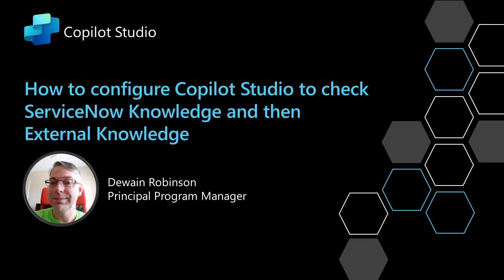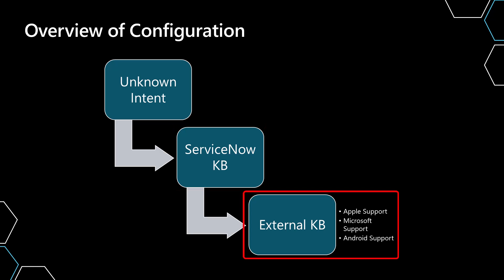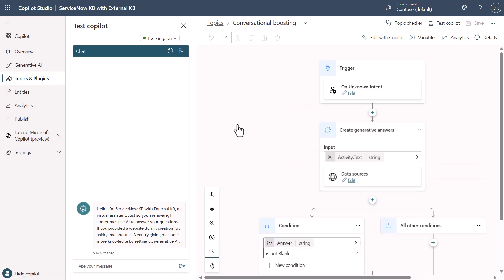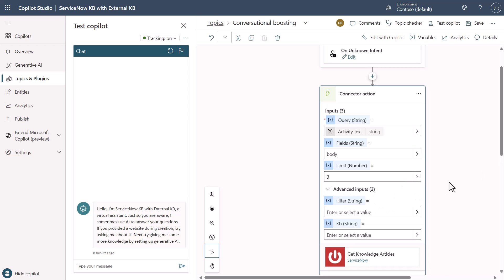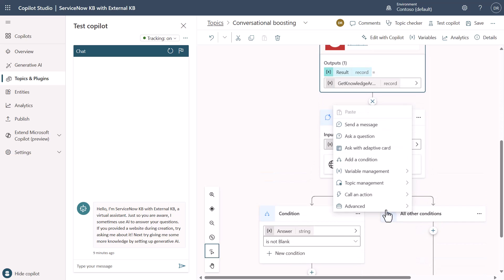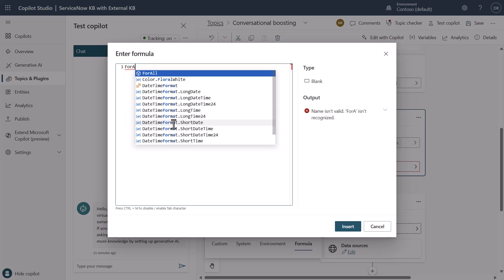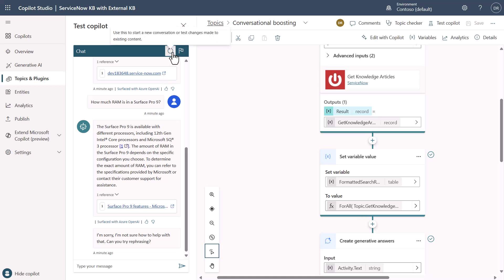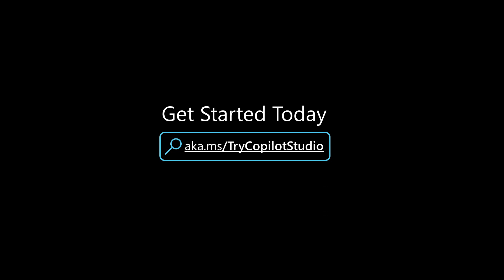How to configure Copilot Studio to check ServiceNow KB and then External KBs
In this video, I show you how to setup Generative Answers in Copilot Studio to check an internal ServiceNow Knowledge Base and then if nothing is found to check external knowledge bases on the internet.  This is to show you how to be able to do advanced configuration of Copilot Studio following the fall back path that you desire.